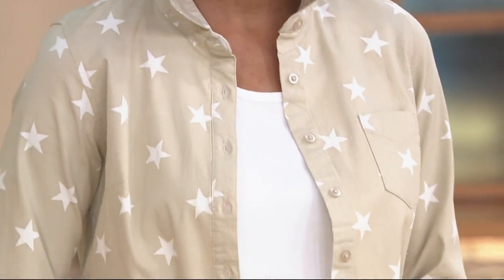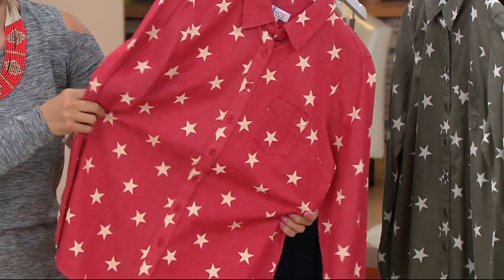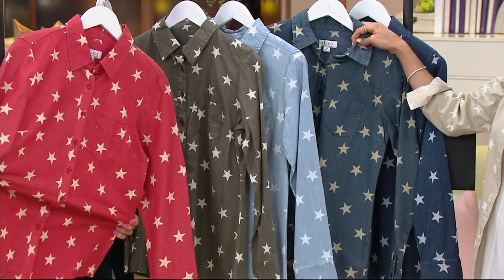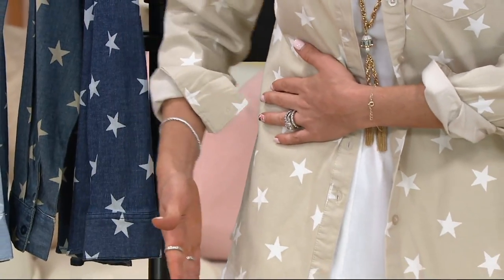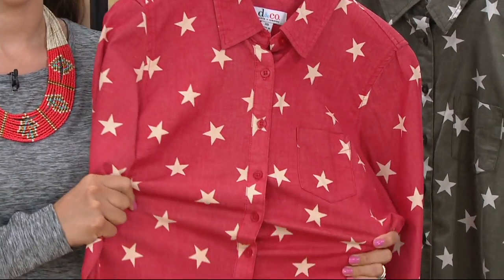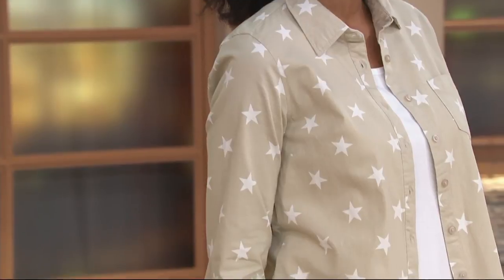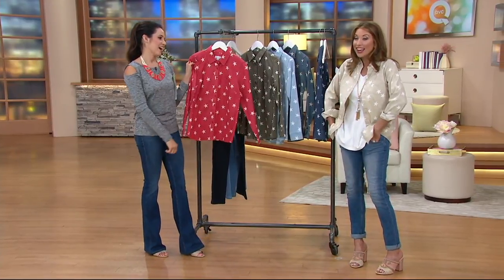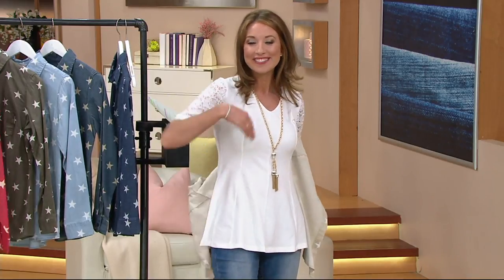Denim & Co. Star Print Point Collar Button Front Shirt on QVC